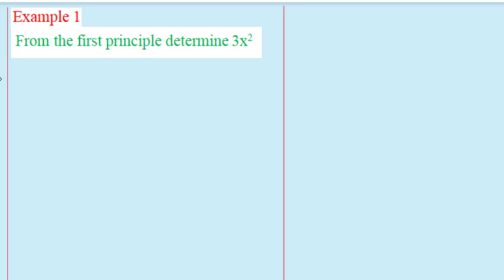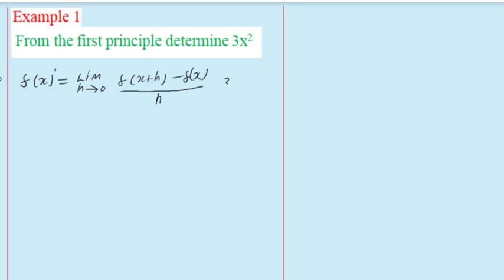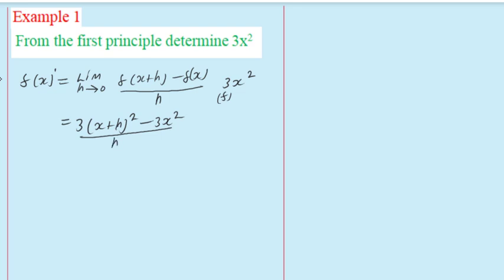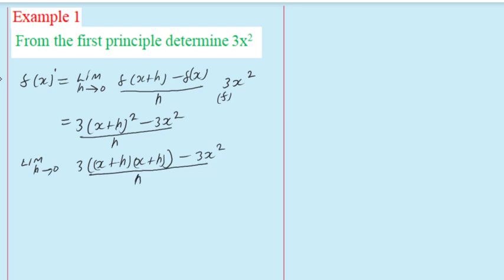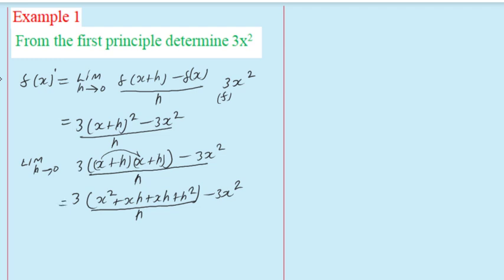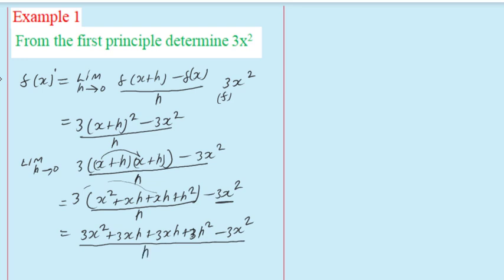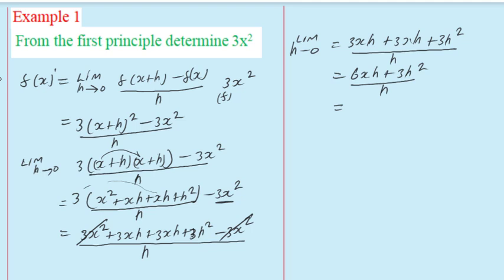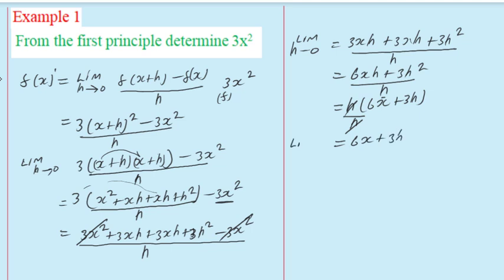DERIVATIVE OF 3X2 FROM THE FIRST PRINCIPLE